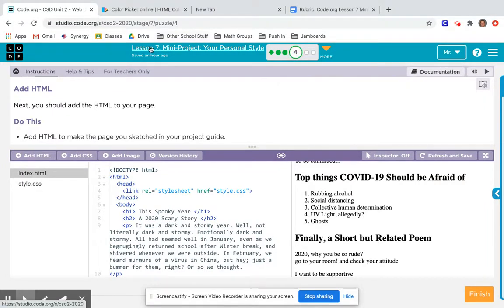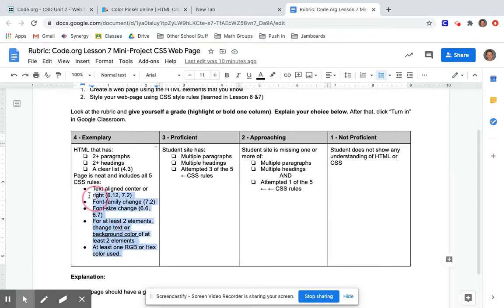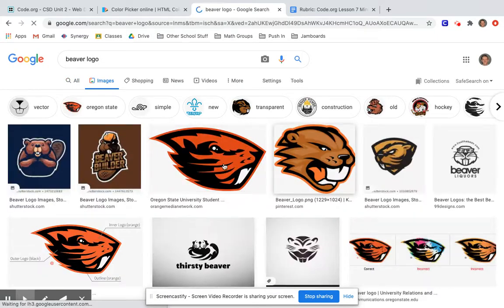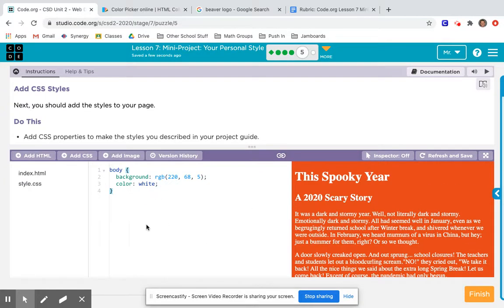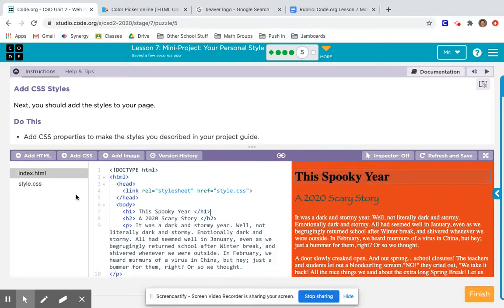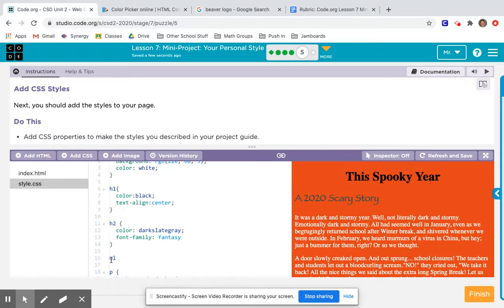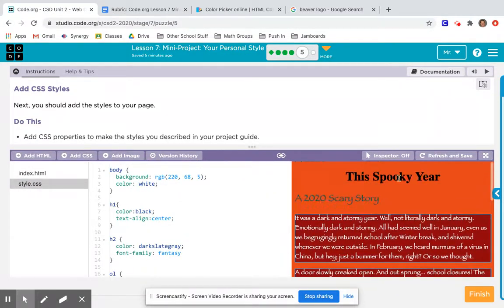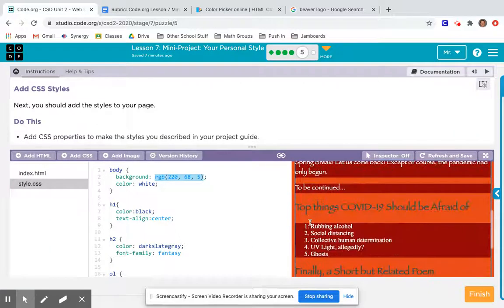WK 6 Assessment Walkthrough - CSS Web Page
Watch as Mr. Bennett-Fey styles a web-page in 7.4 and 7.5. This is your summative assessment for Week 6.